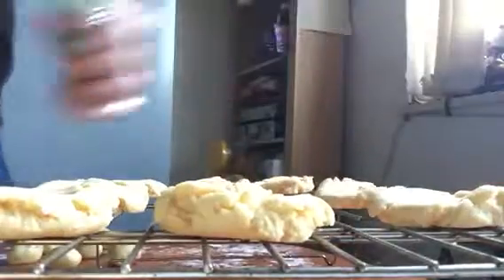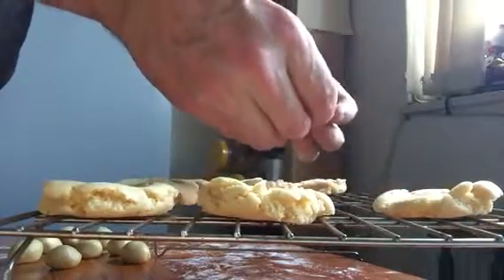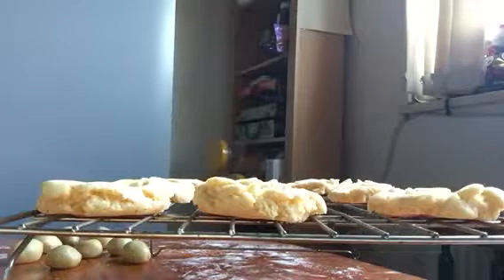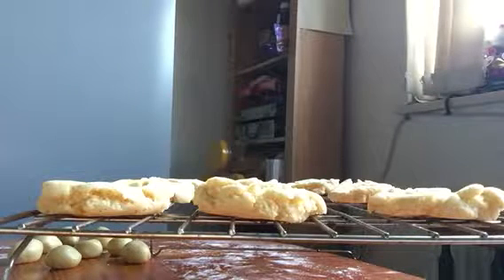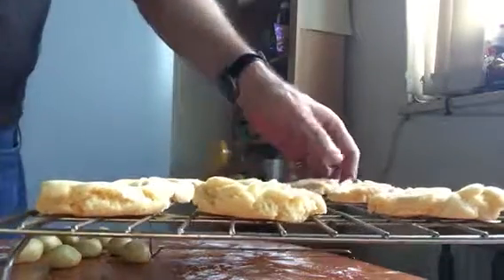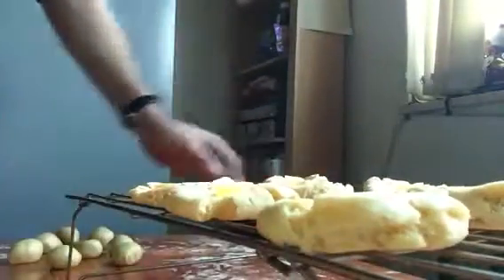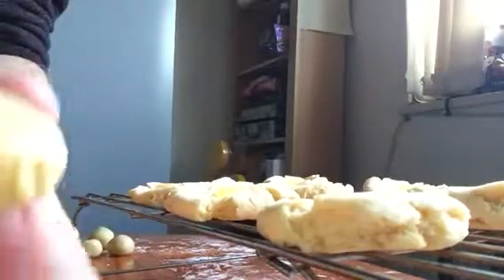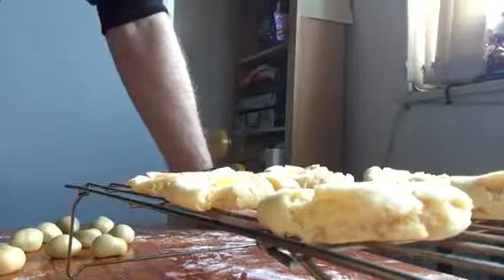3 ingredient biscuits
Melt in the mouth biscuits / cookies coming out of the oven.